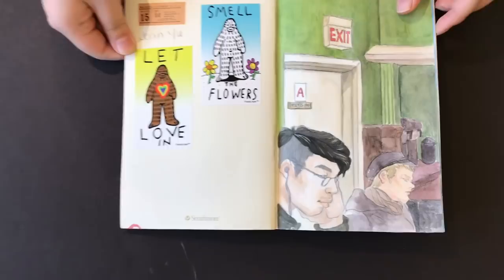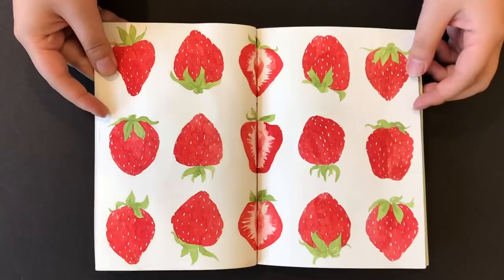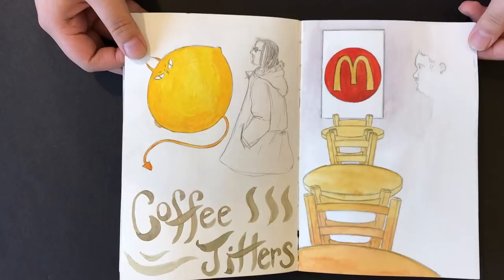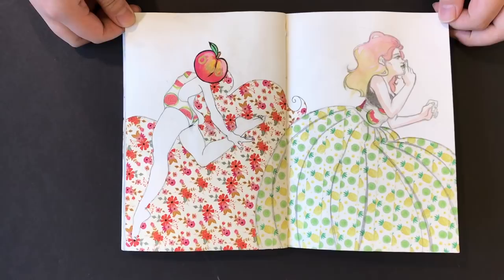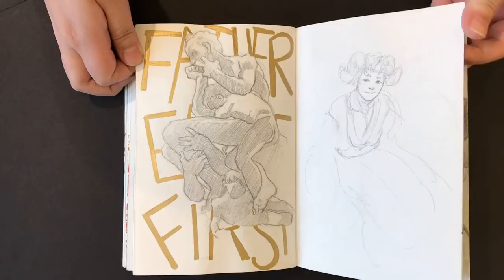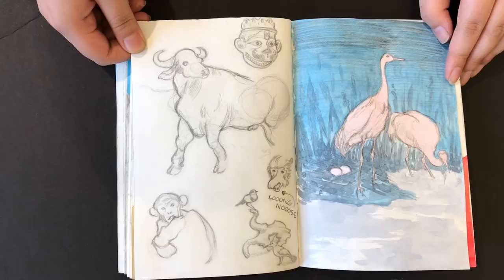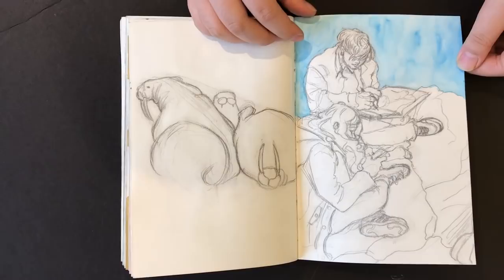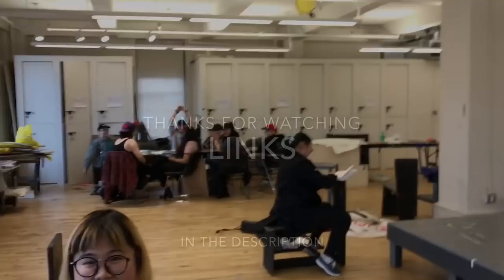Jean's Sketchbook - Short & Sweet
Jean's Instagram.
Matt's Instagram.